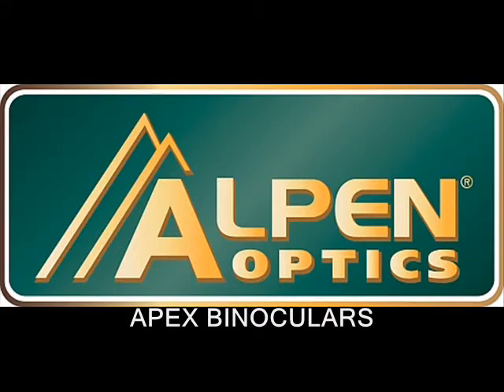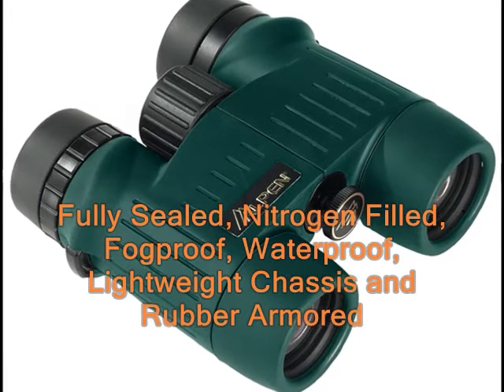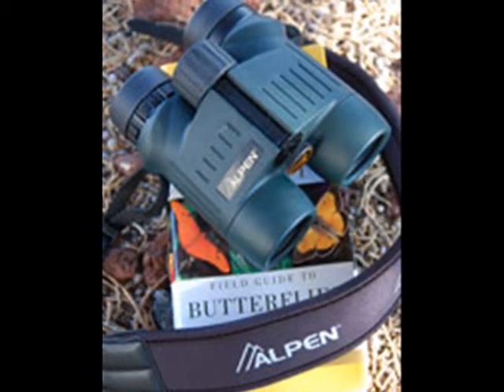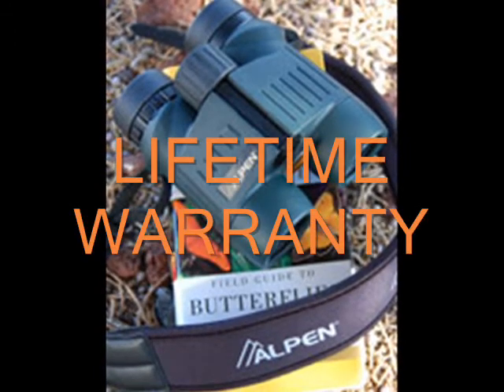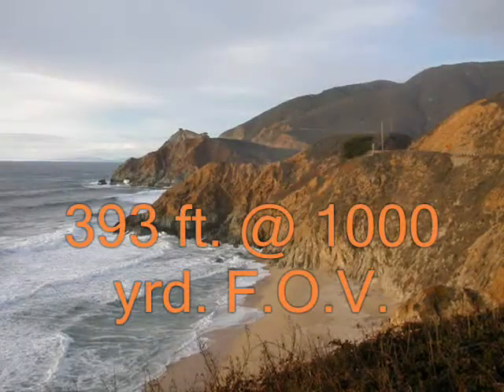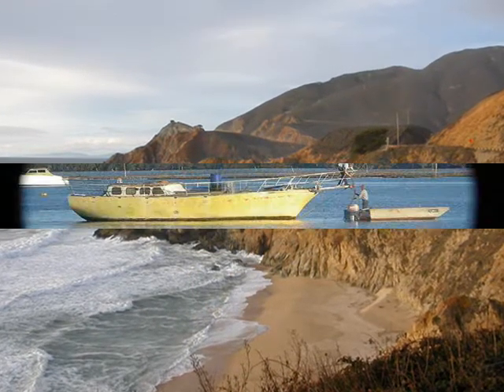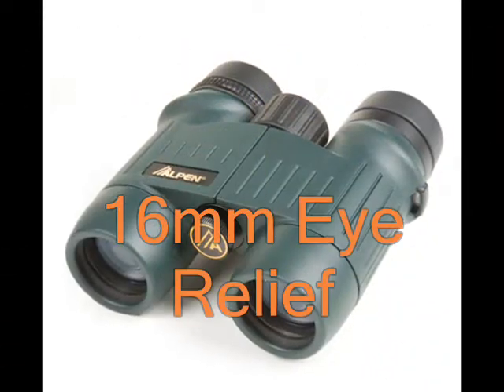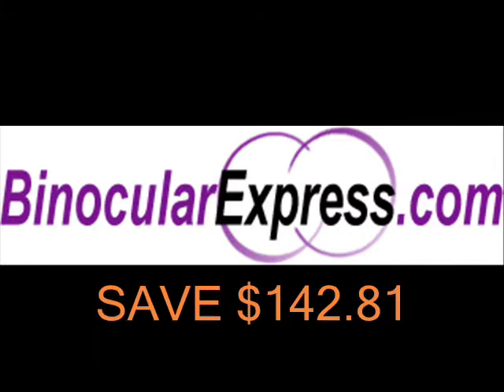INCREDIBLE ALPEN APEX 492 8X32 BINOCULARS VIDEO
Alpen Apex 492 8X32 Binoculars

Model: 492
Products Condition: New

ALPEN Apex binoculars define the best in optics quality, featuring superb workmanship and the latest optics technology. Including fully multi-coated BAK4 glass, PXA™ phase coating and HR™ metallic coating, Apex binoculars allow clearer viewing in bright and dim light and in the wettest conditions. Three models offer super close focus and two Mossy Oak ® models are available.

Apex binoculars are lightweight, providing crisp, sharp optical clarity from the center of view to the outer edges giving users exceptional quality at an affordable price. They feature long eye relief and new pull up, twist lock eyecups to provide extra field of view. They are ergonomically styled and their lightweight construction allows tireless use and comfort. Apex binoculars feature ALPEN's lifetime warranty.

Alpen Apex™ Features:

    BAK4 glass for clear, bright, high resolution images
    Fully multi-coated for maximum brightness
    PXA™ phase coating for superior resolution and color fidelity
    HR™ metallic prism coating for enhanced light transmission and brightness
    Waterproof, sealed and nitrogen filled
    Pull up, twist lock eyecups
    Lightweight, ergonomic styling, roof prism design
    Rubber armoring for comfort, protection and durability
    Soft rubber rain guard
    Deluxe travel case and wide comfortable neck strap

Manufacturer: Alpen